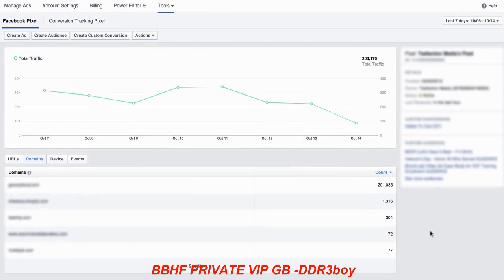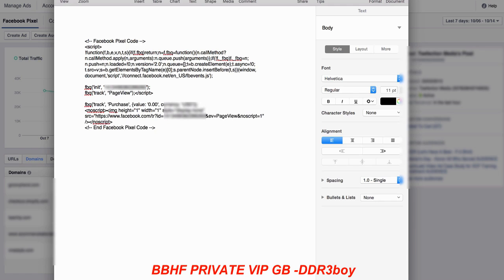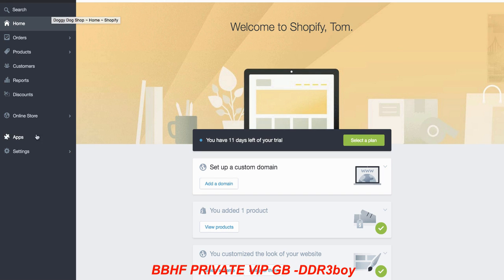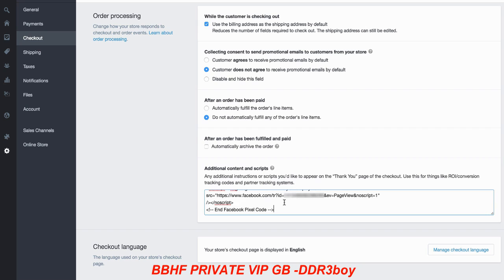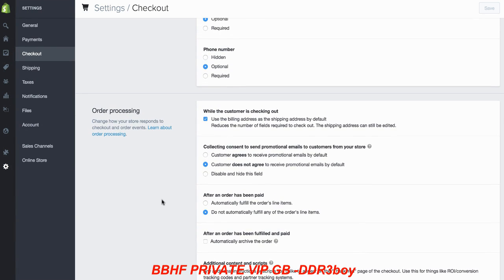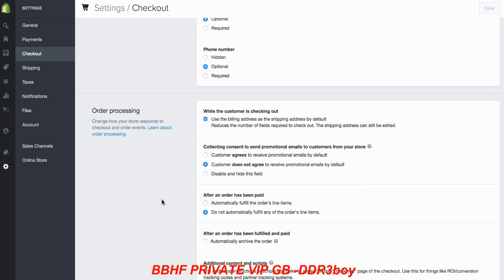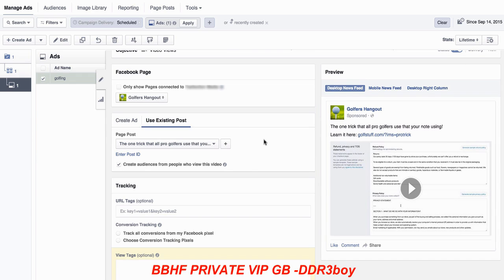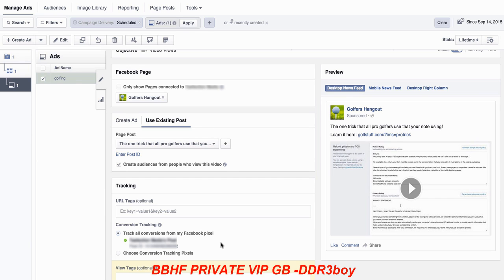03 Installing Your FB Conversion Pixel On Shopify